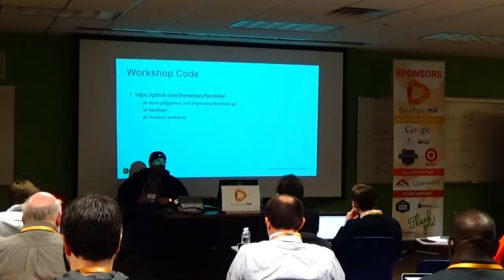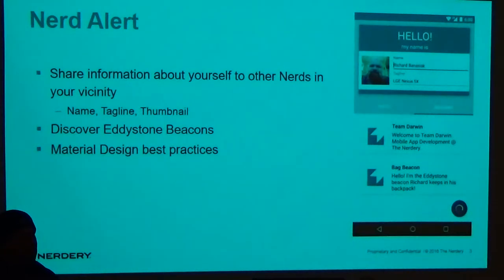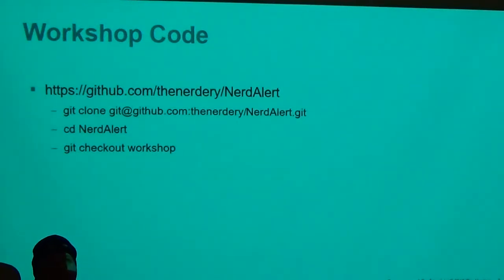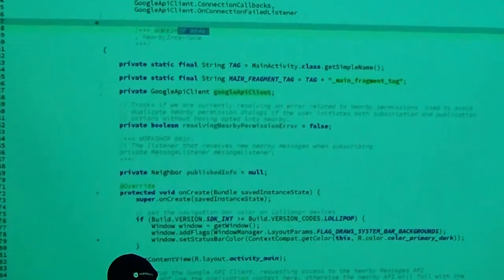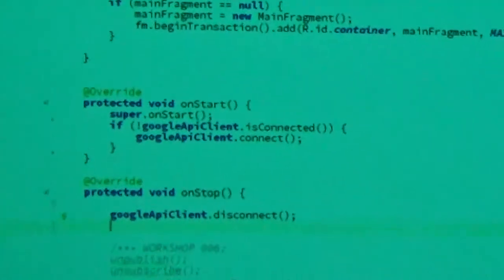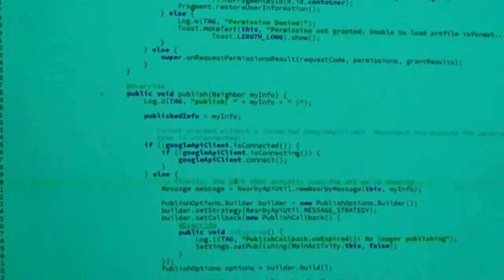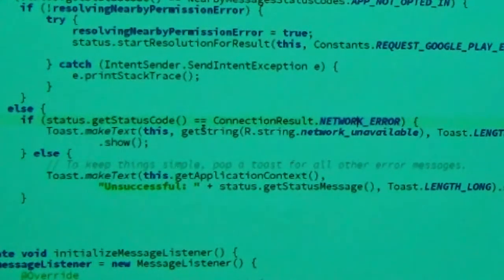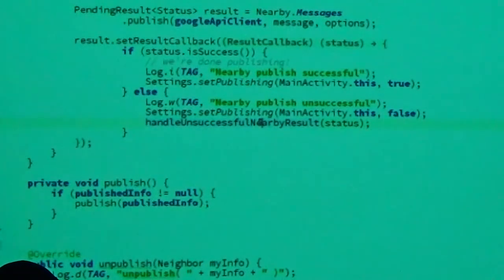DevFestMN 2016 | Richard Banasiak - Won’t You Be My Neighbor? Making Friends with Google Nearby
Google Nearby is an easy-to-implement, device agnostic set of APIs for discovering other devices around you using Bluetooth, WiFi and Ultrasound networking technology. This workshop will give you a brief introduction to the Nearby APIs and how to enable them in your Google Developer account. Then we’ll dive in and create an app that can discover other Nearby app users and exchange P2P data with them.